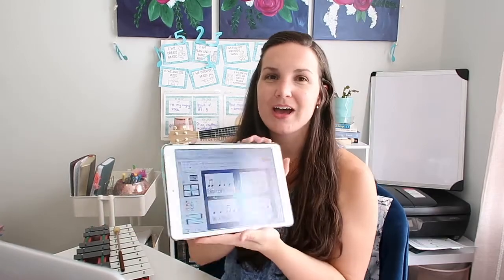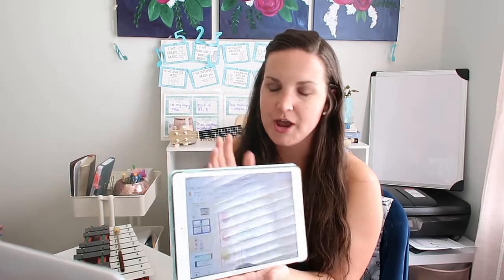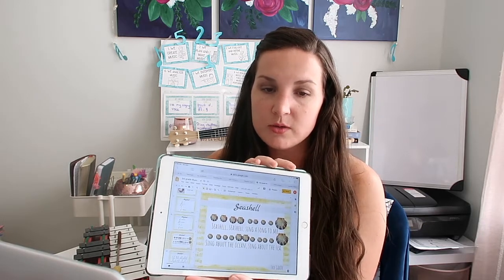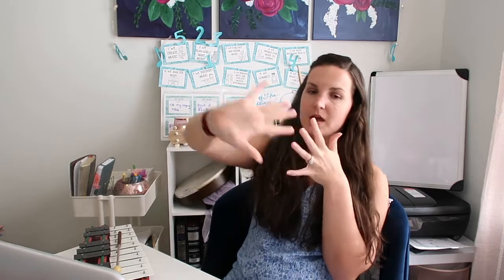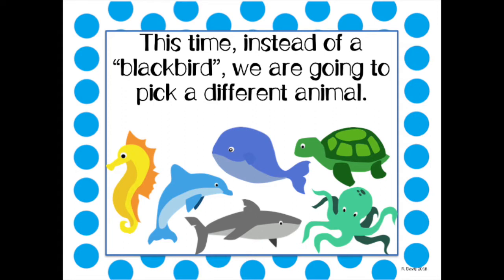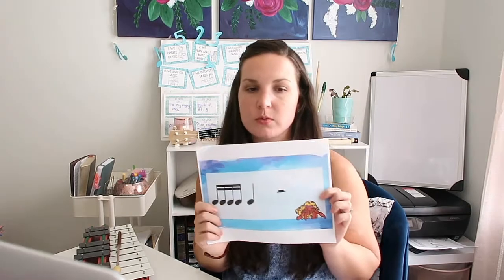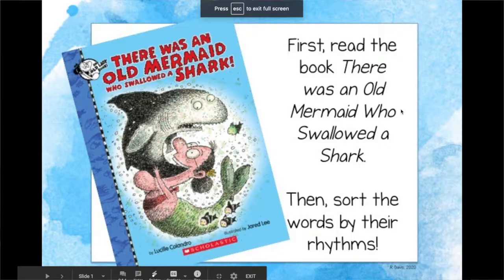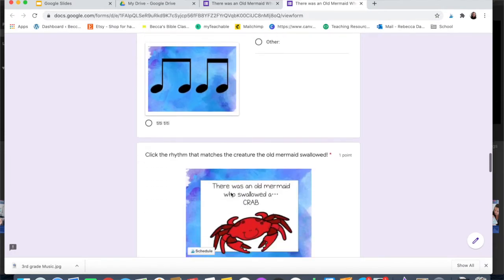WHAT I'M TEACHING THIS WEEK 2: 3 grade, half note review, ocean songs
It's great to talk about IDEAS for teaching elementary music, but it's completely different to actually put together lessons. In these What I'm Teaching this Week videos, I'll be talking about EXACTLY what I'm teaching in elementary music! These are replays from the Tuesday night live sessions on Instagram (@beccasmusicroom).

This video is all about third gradelessons-- first week of school, half note review, and ocean themed songs.

Happy teaching!
Becca

There was an Old Mermaid Who Swallowed a Shark

//HELPFUL LINKS

*Need Pinterest or Instagram help? I use Tailwind and love it!